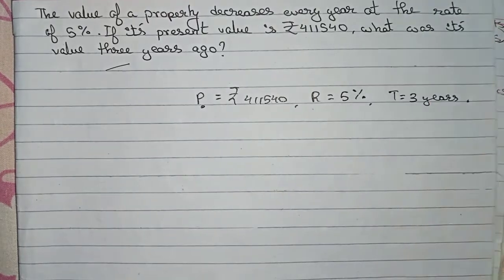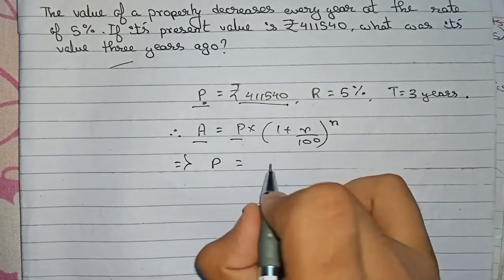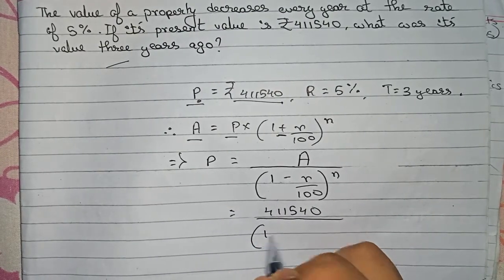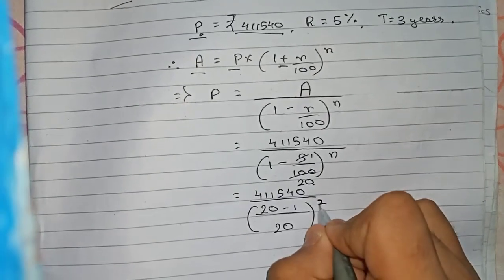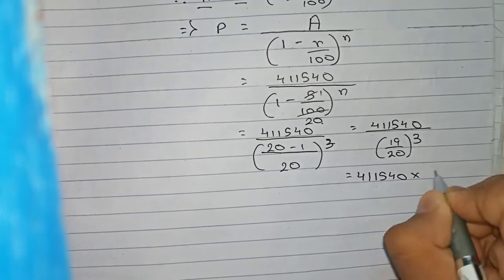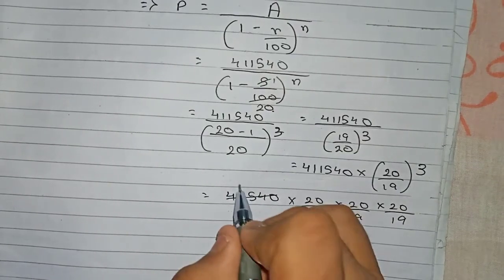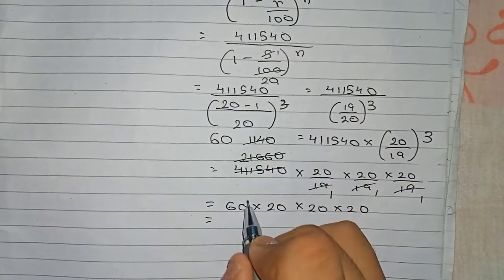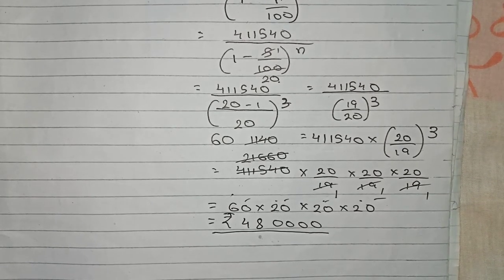The value of a property decreases every year at the rate of 5%. If its value is ₹411540, what was…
The value of a property decreases every year at the rate of 5%. If its value is ₹411540, what was it's value three years ago?